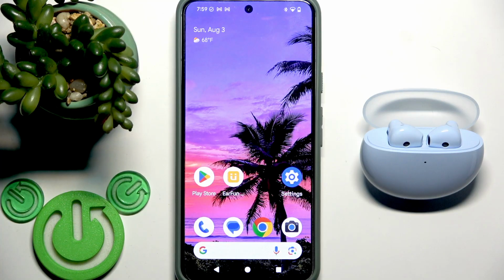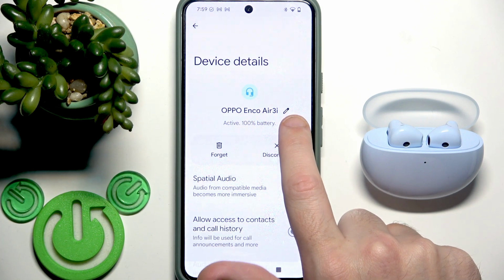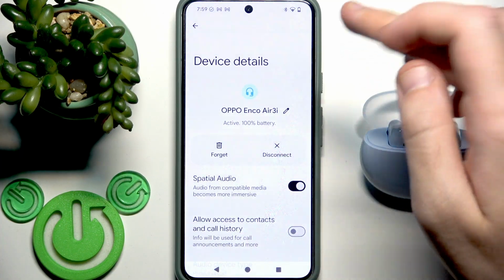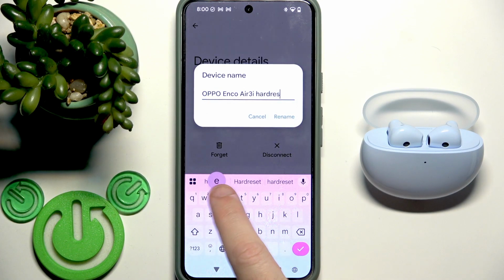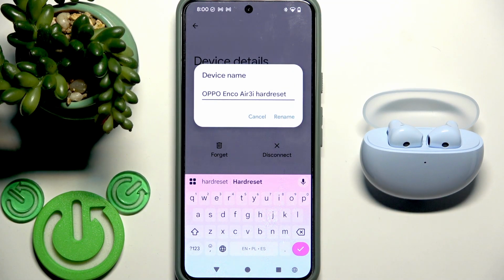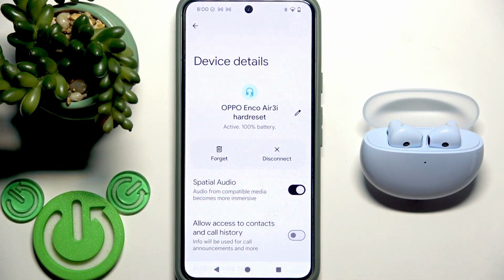OPPO Enco Air3i – How to Rename on Android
If you want to personalize your OPPO Enco Air3i earbuds, renaming them on your Android device is a quick and easy way to make them easier to identify. In this video, we show you step-by-step how to change the name of your OPPO Enco Air3i using the Bluetooth settings on any Android phone. Whether you have stock Android or a custom interface, you’ll learn where to find the rename option, how to edit the device name, and how to save your changes. This guide is perfect for anyone looking to organize their connected devices or simply give their earbuds a unique name. Follow along to make your OPPO Enco Air3i stand out on your Android device.

How to rename OPPO Enco Air3i on Android?
How to change the Bluetooth name of OPPO Enco Air3i earbuds?
Where is the rename option for OPPO Enco Air3i in Android settings?

0:00 Introduction
0:03 Open Bluetooth settings on Android
0:11 Find OPPO Enco Air3i in device list
0:23 Tap info or settings icon next to earbuds
0:30 Locate and tap the rename (pencil) icon
0:44 Edit the name and save changes
1:10 Confirmation and finish